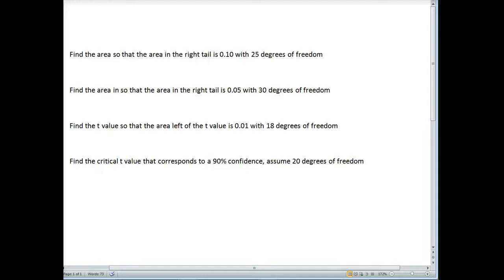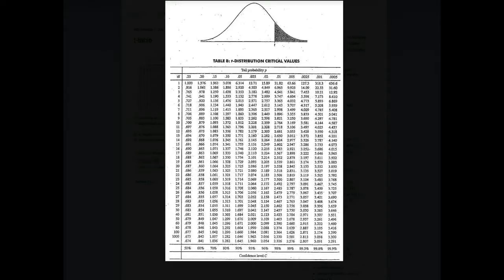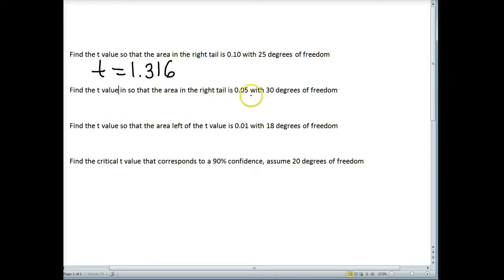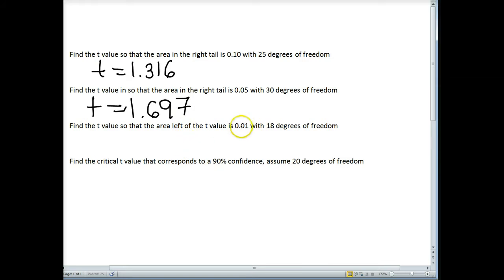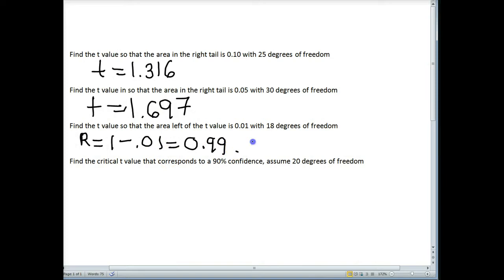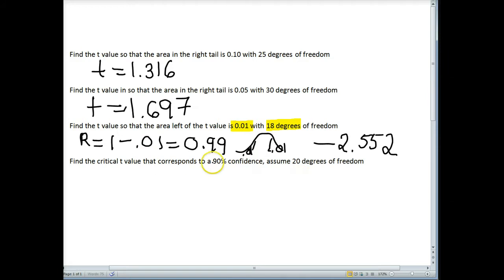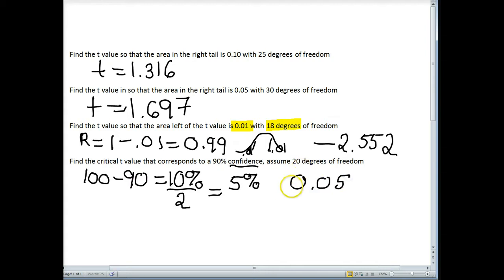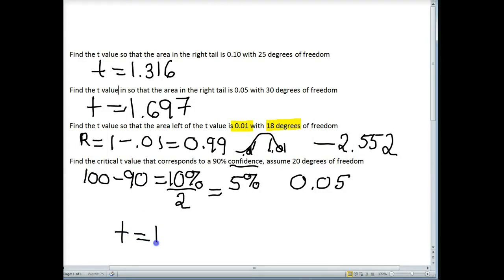Reading t reference tables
Reading a t reference table